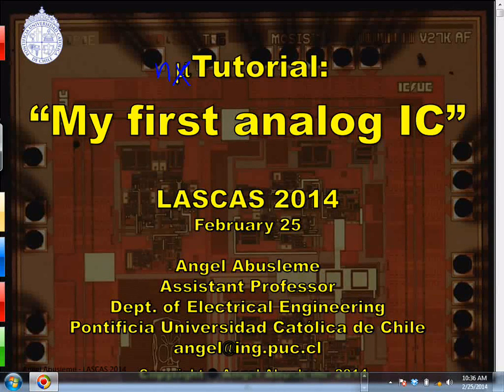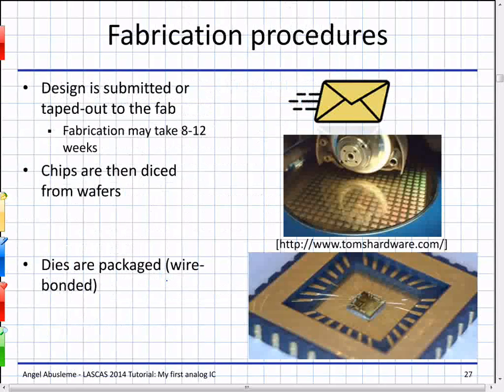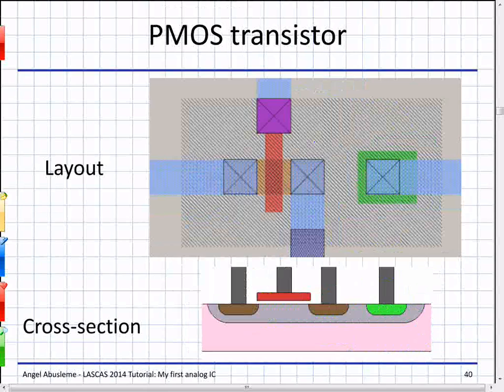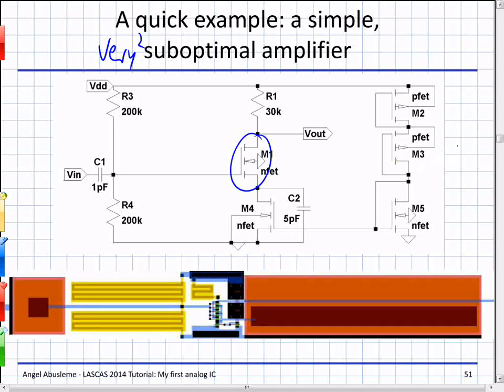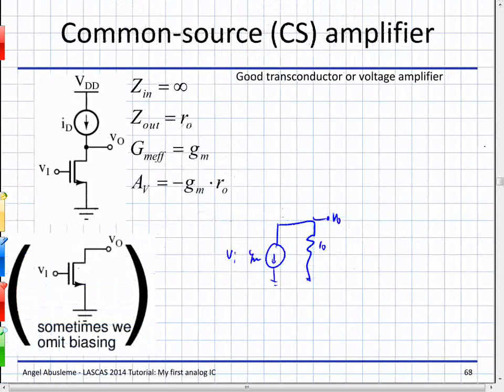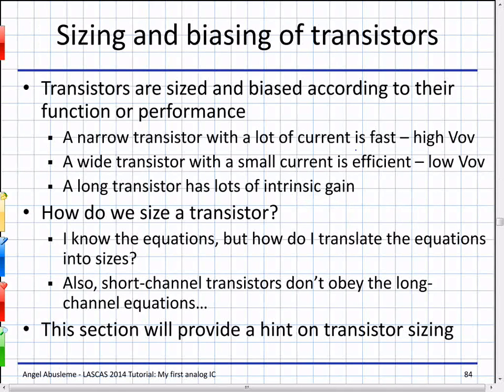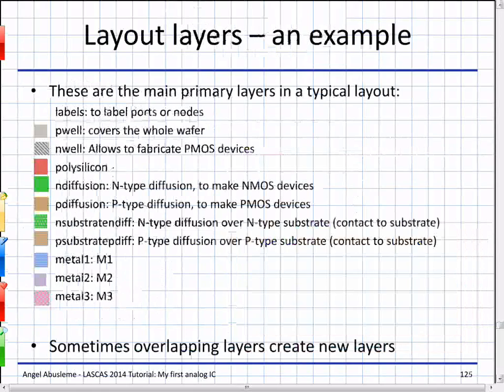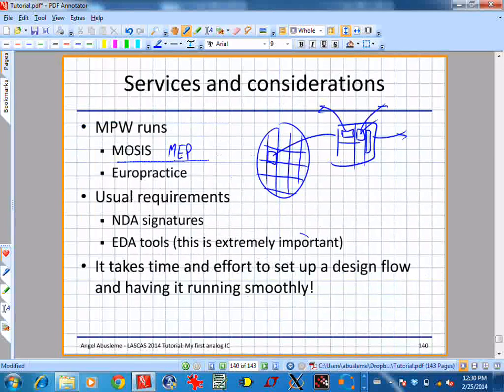Tutorial: My first Integrated Circuit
Tutorial on the design of integrated circuits, from system-level to layout.